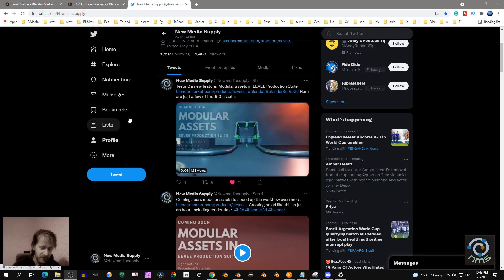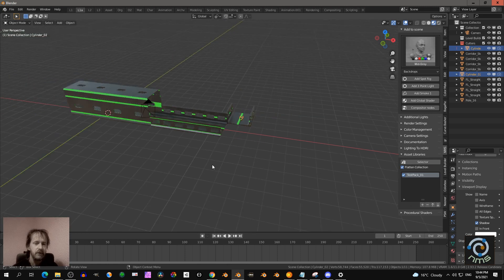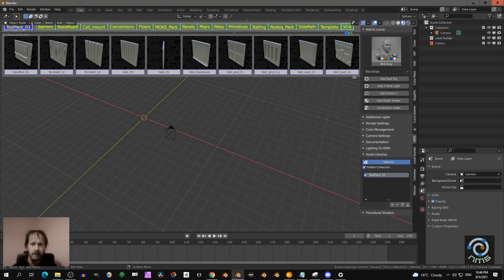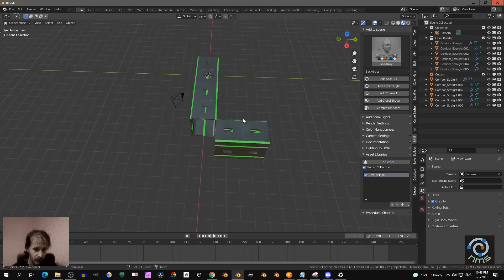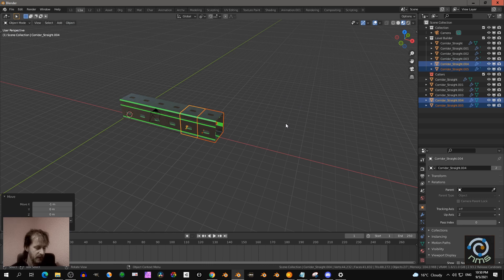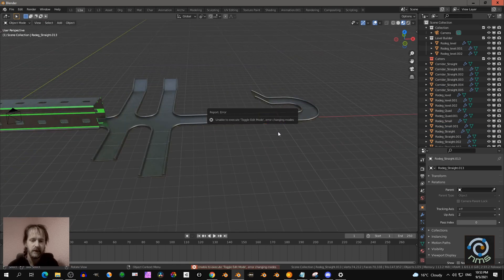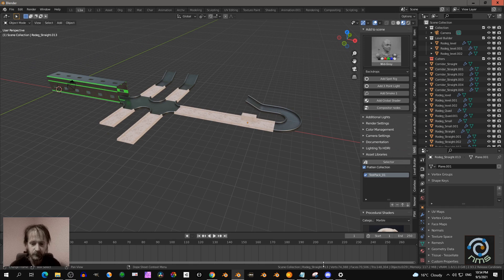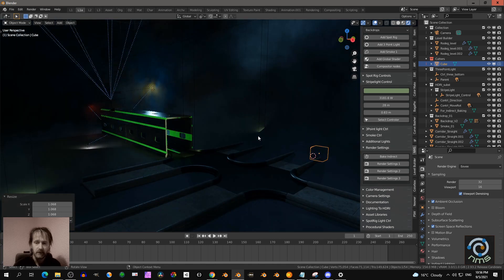Update EEVEE Production Suite - Modular Assets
Here is an awesome update of the EEVEE Production Suite; we now have Modular Assets in Blender.

The EEVEE Production Suite started as a Blender Studio Lighting solution but grew out to be a platform that speeds up the workflow in EEVEE.

EEVEE is pretty fast, but not many artists and producers know how to use it properly. That is because there are loads of settings like contact shadows, probes, render settings, etc. Luckily the EEVEE Production Suite takes care of that. That means we can produce fast (much faster than in Cycles) and have reliable results. To give an impression of how fast: 5 seconds per frame in 98% of the cases.

We had quite some updates like the Bake Lights to HDRI and the Library with 165 Procedural Materials. And we are not stopping. Now we have another update, and that is Modular Assets.

With Modular assets, you can block out your scene in no time. There is a library provided, but you can make your own as well. To make your own, start with the template as guidelines. That way, you are sure that your assets will snap well.

In this video, I explain how to download the latest update and use the new feature.

What I forgot to tell you is that you have to uninstall the current version of EV Express. Then restart Blender (that's always the best) and install the new version.

See the comment on where to get the updates (Blender Market).

Robert